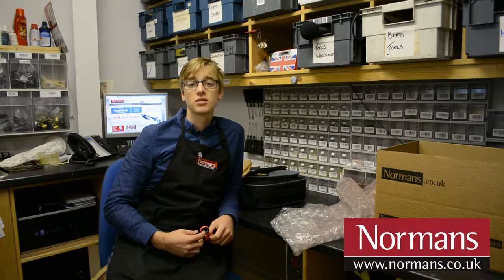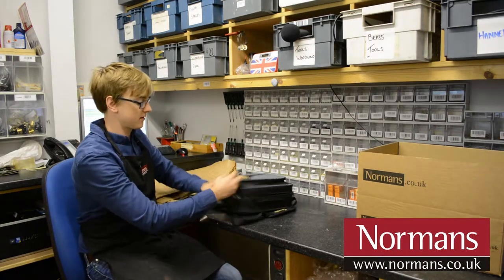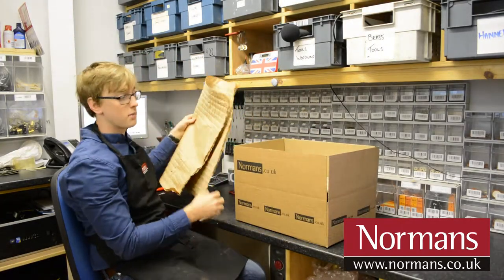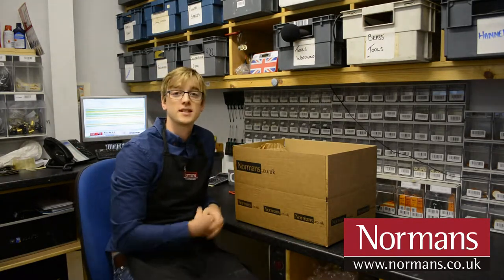How To Package a Clarinet For Transit / Returns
In this video our brass and woodwind technician shows you how to package up your clarinet if you need to send it to us for a service or repair.